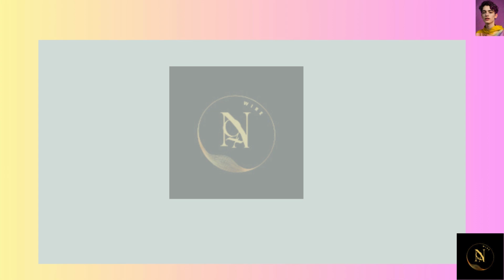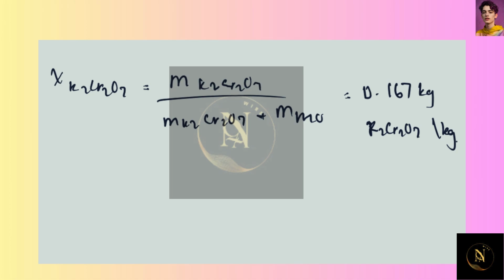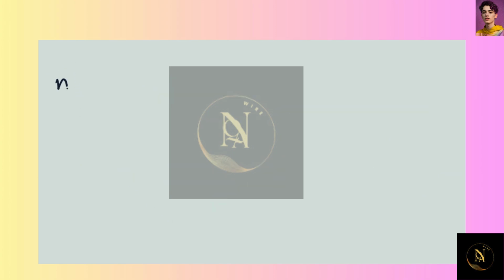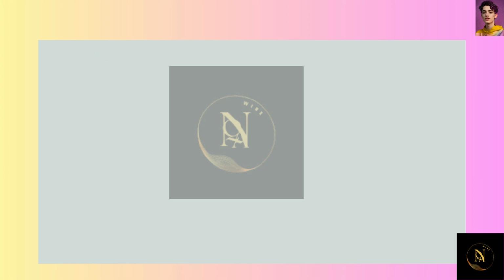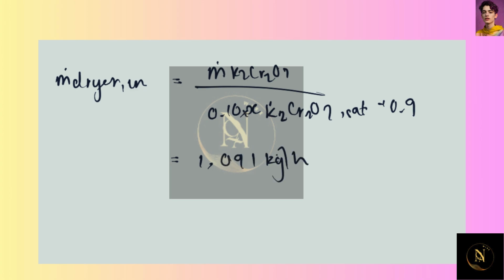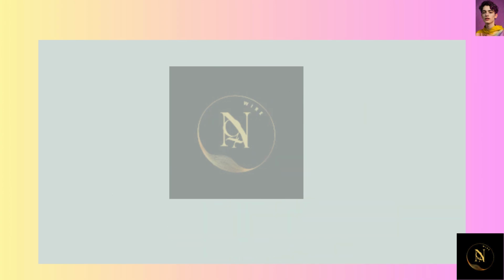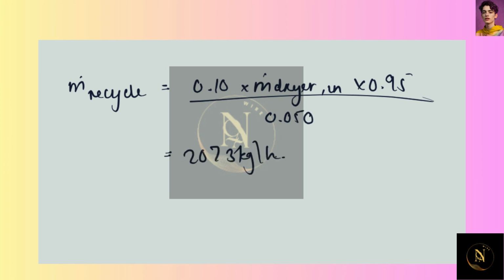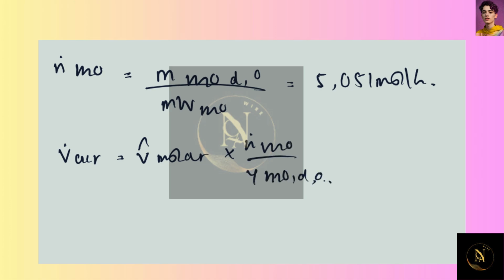Potassium dichromate is to be recovered from a aqueous solution in a continuous crystallization oper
Potassium dichromate is to be recovered from a aqueous solution in a continuous crystallization operation. The solution is joined by a recycle stream and fed to a vacuum evaporator where water is removed and the remaining solution is cooled to at which temperature the solubility of the salt is . The solution and suspended potassium dichromate crystals flow to a centrifuge. The crystals and of the solution constitute the solids recovered from the centrifuge, and the remaining solution is recycled to the evaporator. The solids, which contain 90 wt\% crystals and entrained solution, are fed to a dryer, where they are contacted with hot air. The remaining water in the solids is evaporated, leaving pure potassium dichromate crystals. The air leaves the dryer at and 1 atm with a dew point of . For a production rate of solid , calculate the required feed rate (kg/h) of 21\% solution, the rate of evaporation of water in the evaporator (kg/h), the flow rate (kg/h) of the recycle stream, and the feed rate of air (standard liters/h).